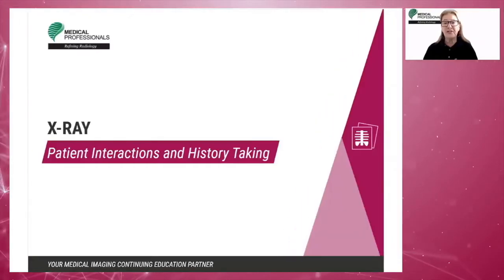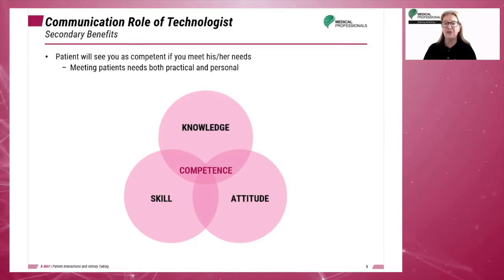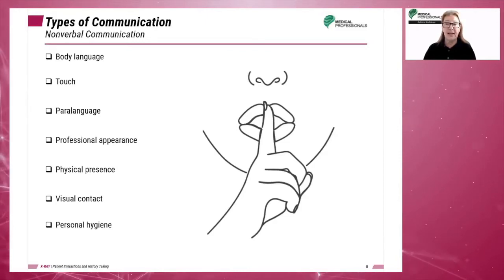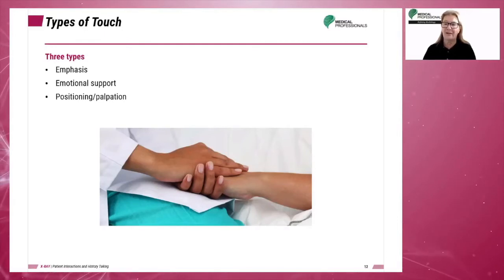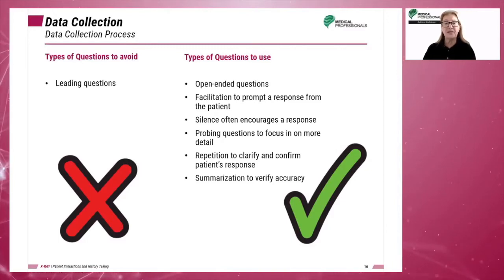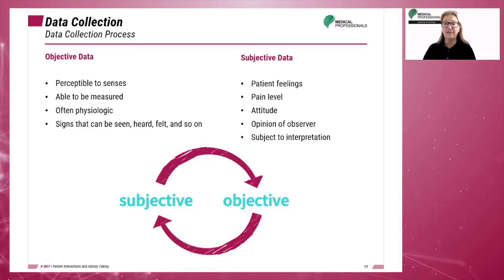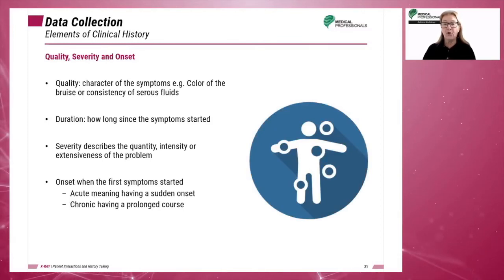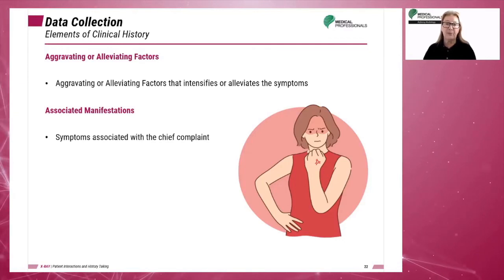Patient Care in Radiology: Communication with Patients | Chapter 1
The objectives of this chapter (Patient Care in Radiology) are:
1. Learn about patient interactions and history taking.
2. Describe the role of the radiologic technologist in taking patient clinical histories.
3. Explain why patient interaction is important to patients, as well as to their family and friends.
4. Explain appropriate interaction techniques for various types of patients.

This part of the course is divided into two main chapters. In this chapter, we will cover communication with patients:
1) Communication with Patients:
 _ Communication: The Role of Technologists.
 _ Types of Communication.
 _ Types of Touch.
 _ Data Collection.
2) Interaction with Patients

Chapters:
0:00 Introduction to Patient Care in Radiology CE Course
0:37 Course Objectives
1:09 Main Topics of the Chapter
1:52 The Technologist’s Role in Communication (Immediate Benefits of Communication)
2:15 Secondary Benefits of Communication: The Role of the Technologist
4:30 Types of Communication
7:16 Types of Touch
8:44 Data Collection